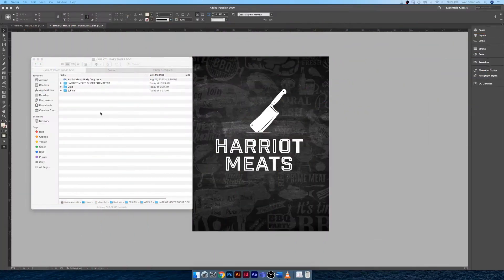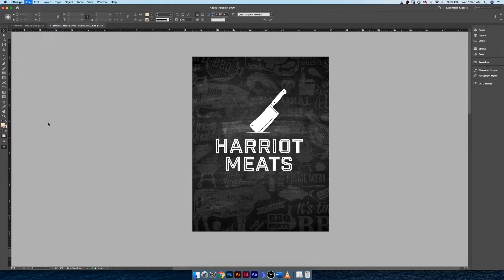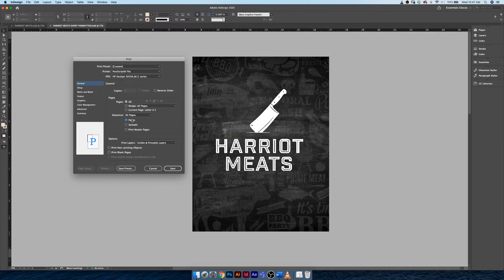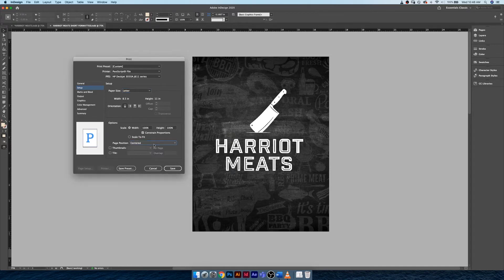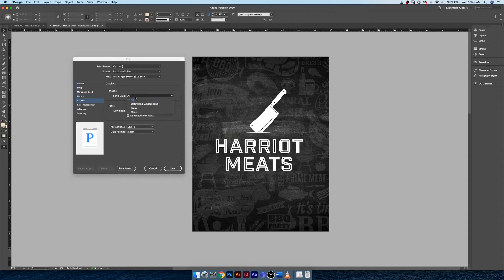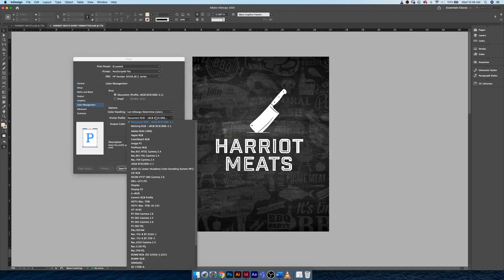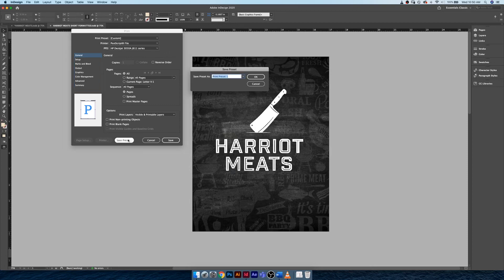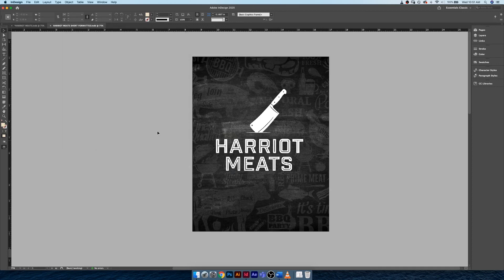InDesign Print Presets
We'll look at print presets, understand when to save a custom preset and how to set the print job for our brochure document.